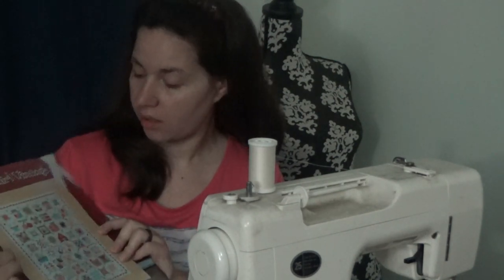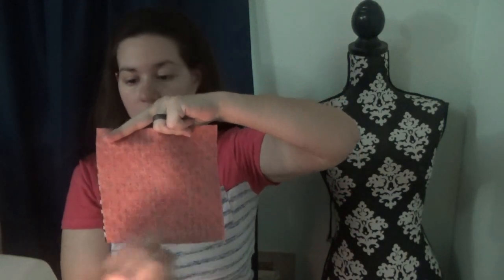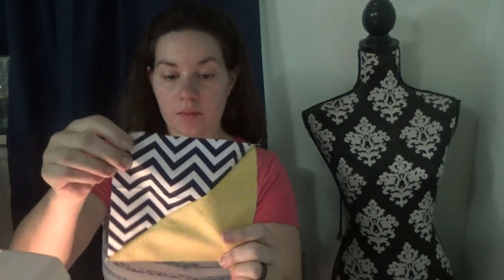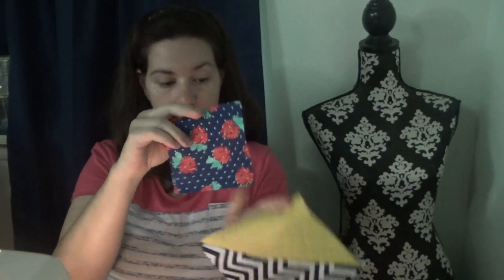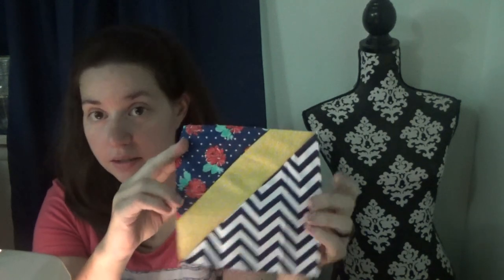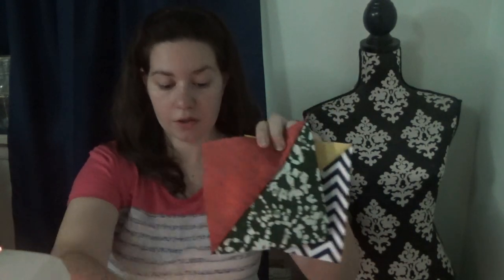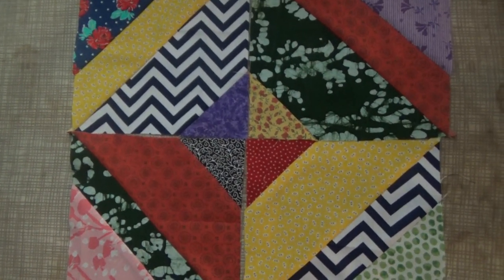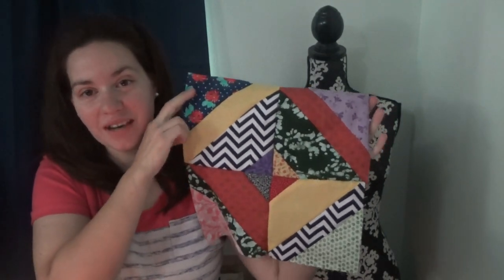Farm Girl Vintage- Apron Strings Block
Welcome to the first block tutorial of the Farm Girl Vintage book!

Today I am showing how to put together the "Apron Strings" block. It's a pretty easy block to stitch together. You have 3 sizes of squares, and stitch either corner to corner, or along the straight edge.

This block is a great one to use for scrap busting!!

Happy Quilting!